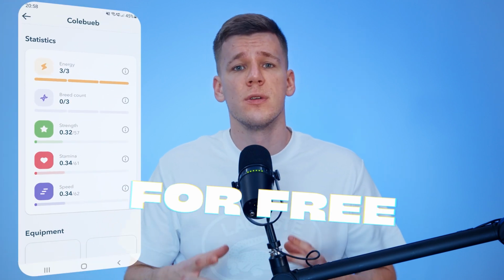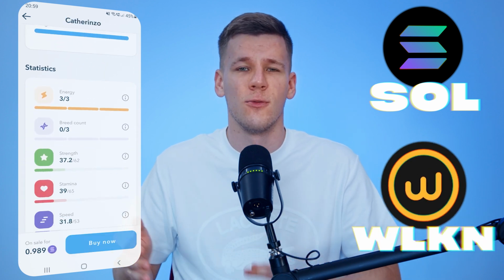Walken NFT - Free to play move to earn NFT Game - Full tutorial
Do you want to learn how to move to earn in a FREE TO PLAY NFT game? Walken Nft

If you're looking for a way to make some extra money, this is the tutorial for you! We'll show you how to walk to earn in a FREE TO PLAY NFT game, and how to get started playing to start earning right away! This is a great way to earn some extra money and have some fun too!

In this tutorial, we're going to show you how to walk to earn in a FREE TO PLAY NFT game (stepn analog)! We'll cover everything you need to know to walk to earn in this game, from the basics to more advanced strategies.

So whether you're a beginner or a veteran player, this tutorial is for you! We'll teach you everything you need to walk to earn in this game and start make money with crypto!